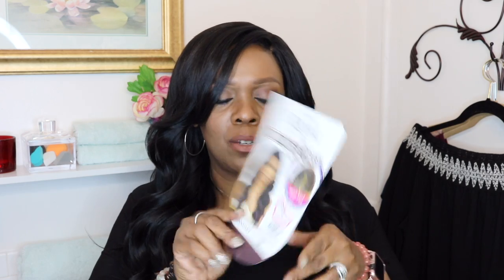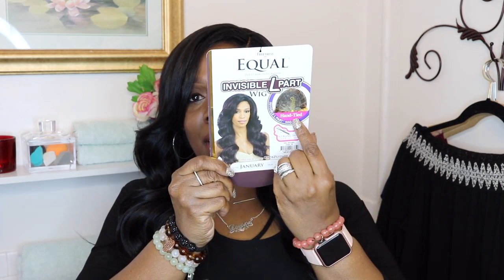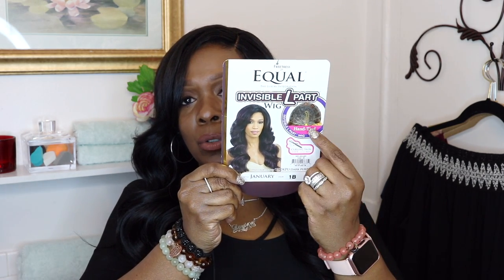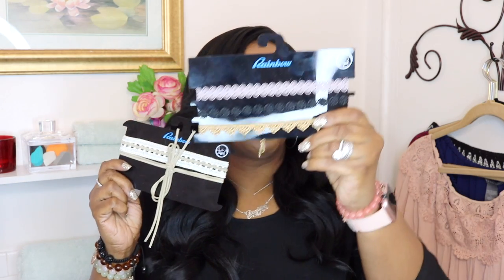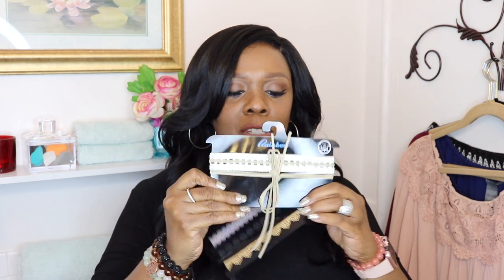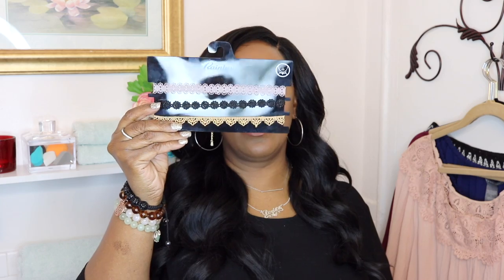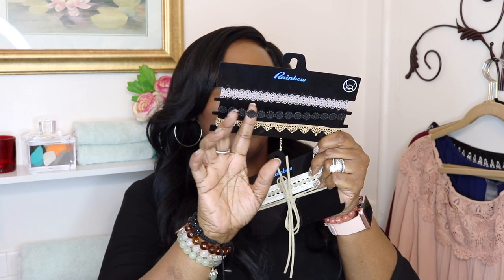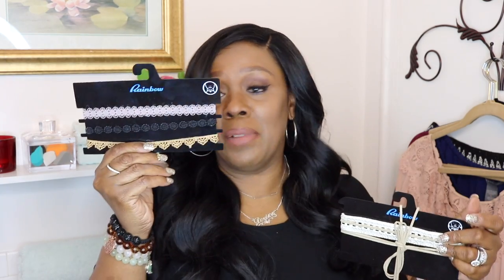Plus Size Off The Shoulder Tops + Try On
My hair: FreeTress Equal Invisible "L" Part Wig - JANUARY Color 1B

Detangling Hair Brushes For Wigs & Natural Hair

**For The Latest Hair Styles And Hair Care Info**

Before You Shop, sign-up with EBATES and save$$ money while you shop. It’s Free

**EVINE.com
Kate & Mallory® Woven 3/4 Raglan Sleeved Off-the-Shoulder Ruffled Top - 730-186

Kate & Mallory® Stretch Knit 3/4 Sleeve Off-the-Shoulder Embroidered Top - 731-233

**Rainbow Shop
Plus Size Off the Shoulder Top with Crochet Cuffs

Plus Size Off the Shoulder Peasant Top with Crochet Trim

Please Like My Get Glammed Up

*Social Media*__

"My mission in life is not merely to survive but to thrive;
and to do so with some passion, some compassion, some humor,
and some style." Maya Angelou

SEE Make Your Natural Hair Grow And Maintain Length.

My channel is, and always will be family friendly.

Film Equipment Used:
Canon EOS Rebel Ti6. comes with the 18-55mm lens.

Extra Canon Battery Pack LP-E17, believe me you'll need it.

My "NEW" blogging baby,
Nikon COOLPIX S9900 Digital Camera with 30x Optical Zoom and Built-In Wi-Fi (Black) ✅

When you're ready to take video's audio recording to the next level.This is for clearer audio recording. No hissing or low static sound in the video audio background. I've had this for years, it works very well.